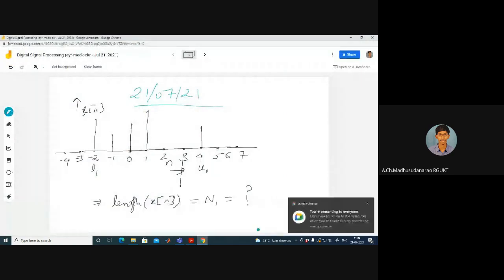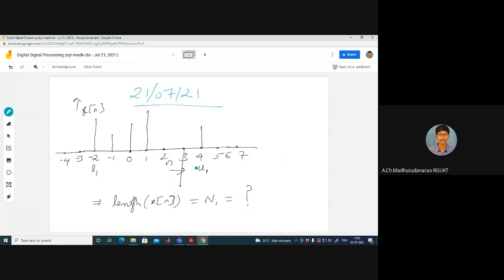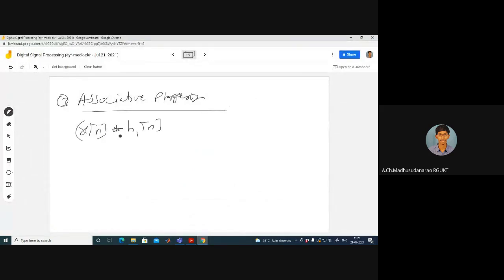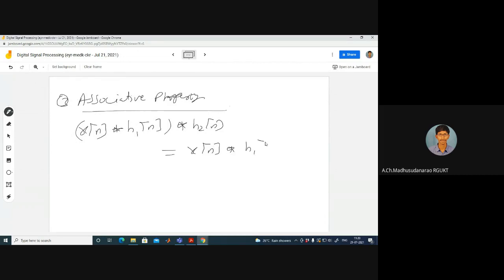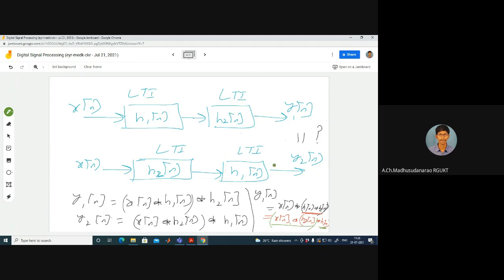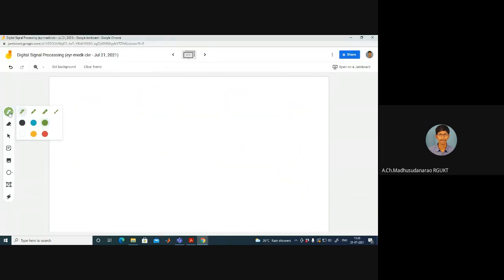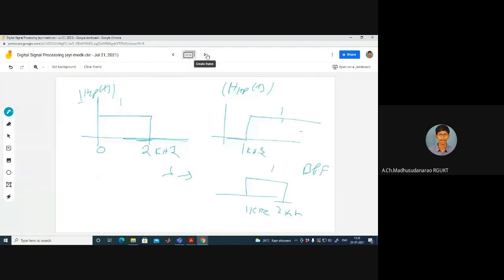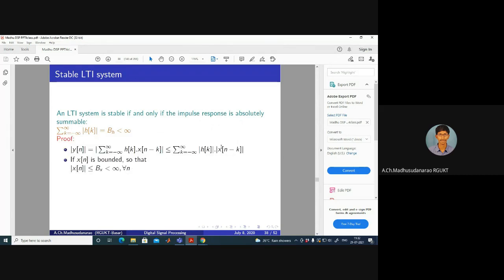Lec#16 Properties of LTI Systems